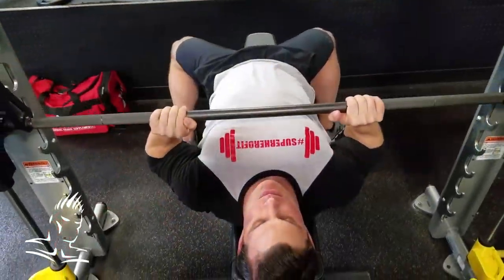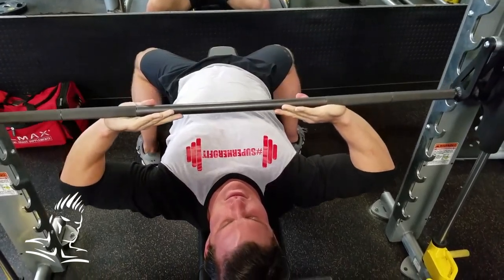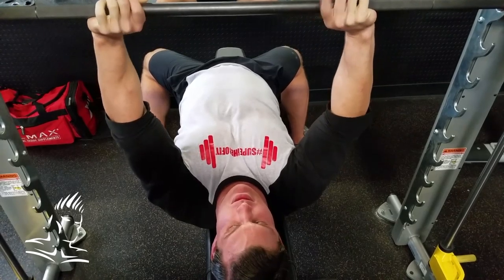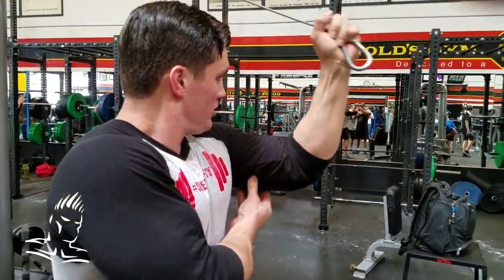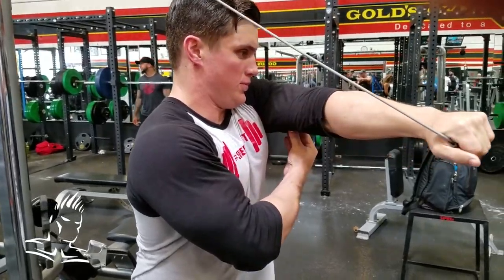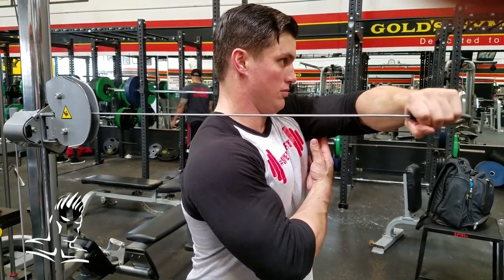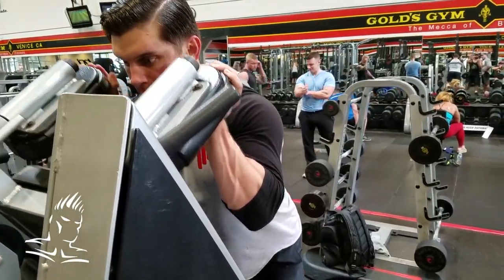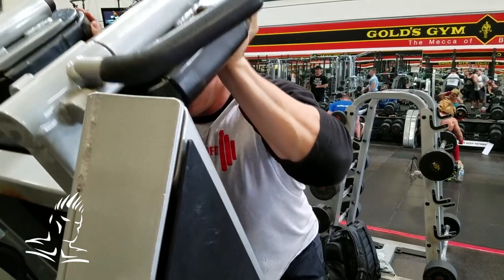Triceps tips plus Ask Merlin Monday- B Built by Broser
On this week's brand new "B Built by Broser," coach describes how to tweak common triceps movements so as to target different sections of the muscle and exhaust more fibers. In addition, a unique new mass builder for the tris using a calf machine is demonstrated. And of course, some interesting "Ask Merlin" questions are addressed.